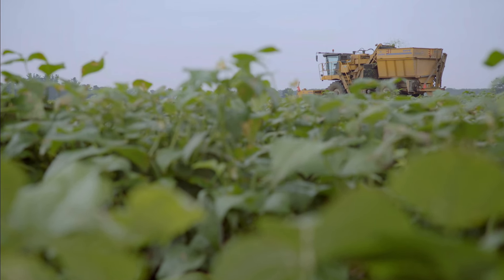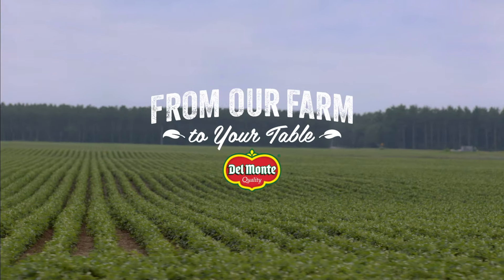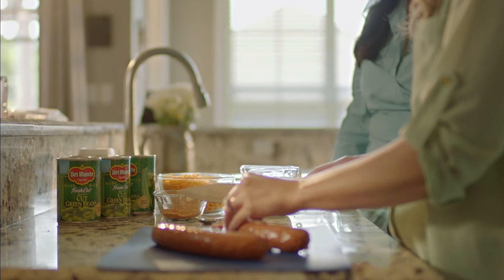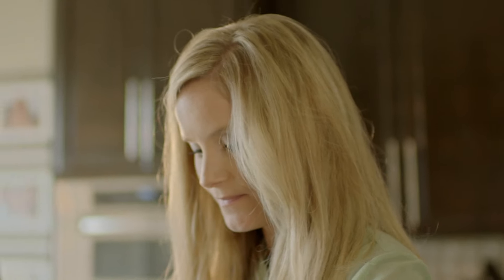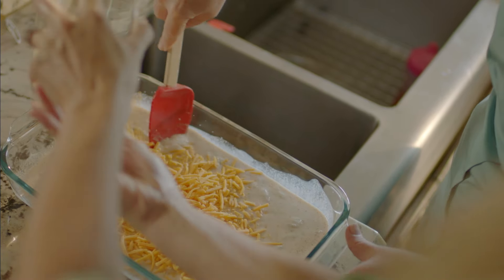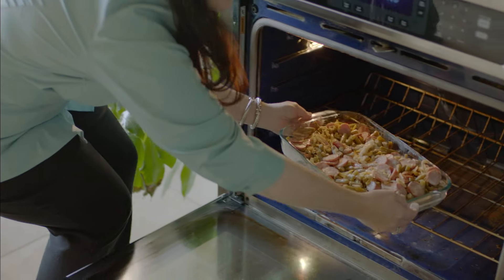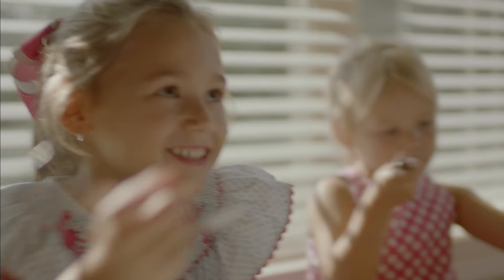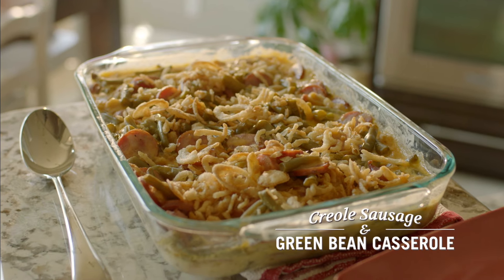Creole Sausage and Green Bean Casserole with Robyn Stone and the LaRose Family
Robyn Stone from addapinch.com shares a New Orleans inspired Green

Bean Casserole with the LaRose family. With Andouille sausage, creole seasoning and sharp cheddar cheese, this dish gives a spicy kick to a holiday favorite.